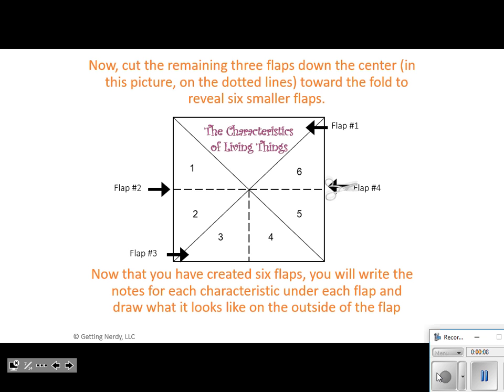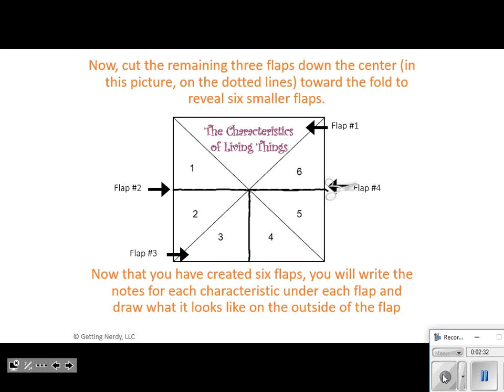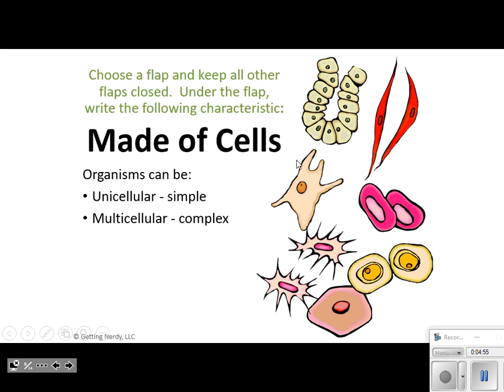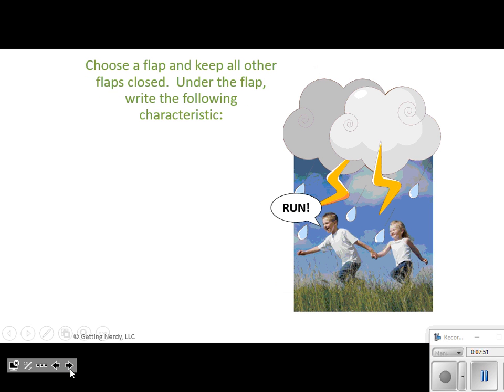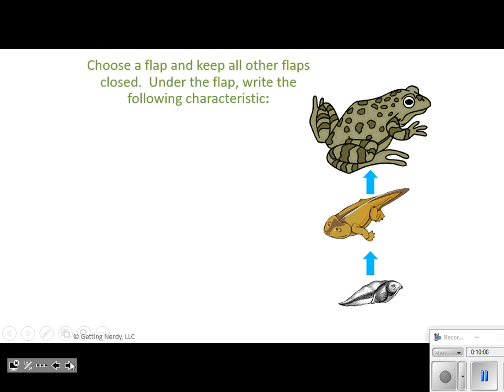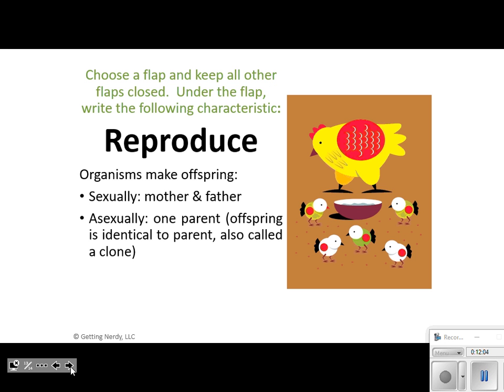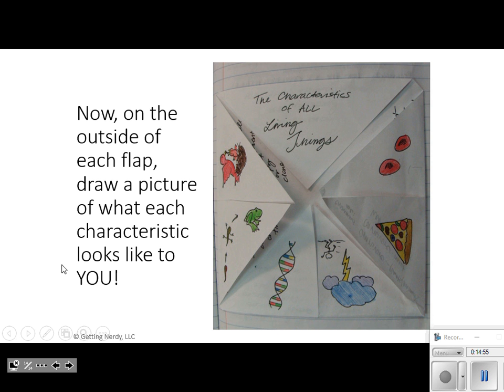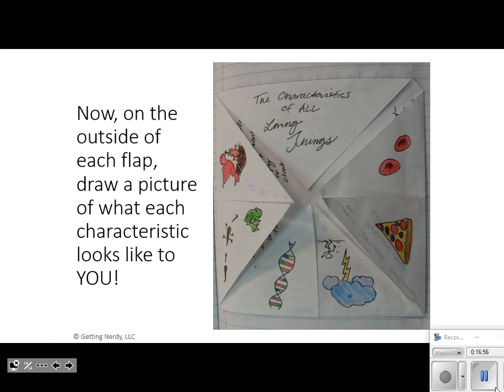Notes The Characteristics of Living Things